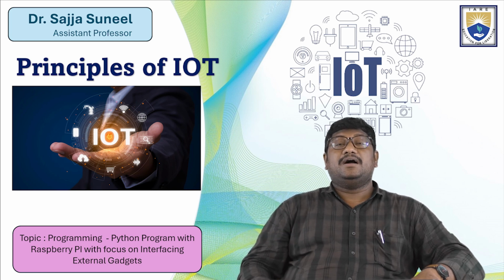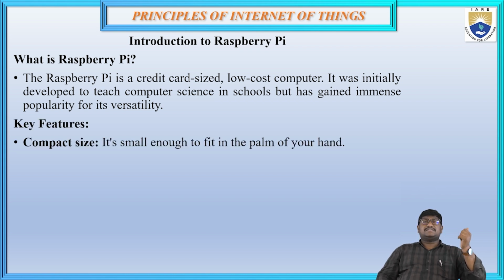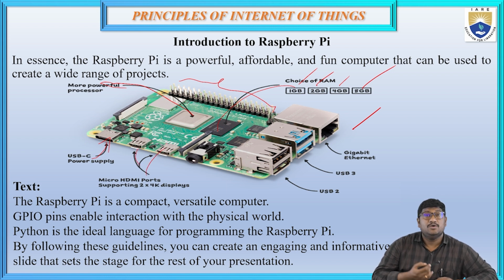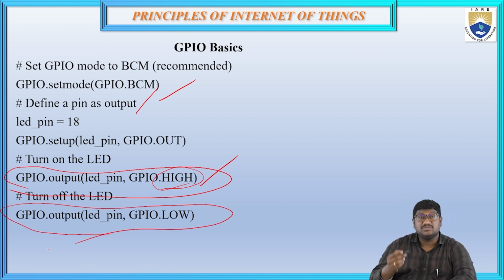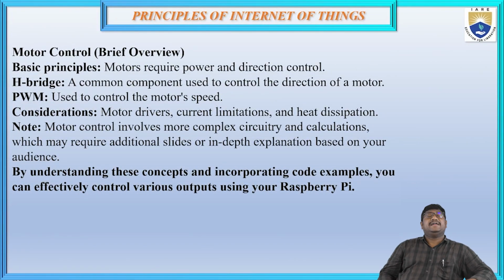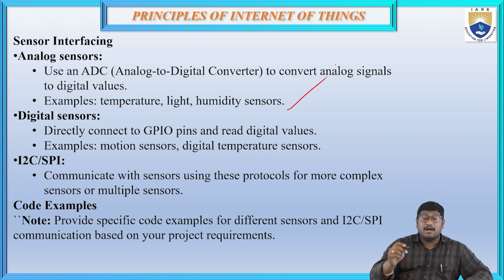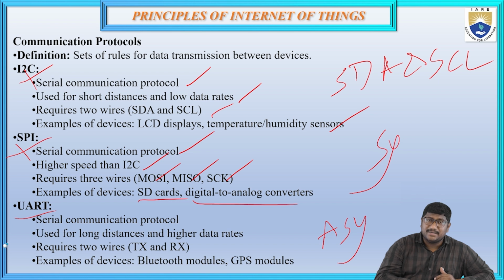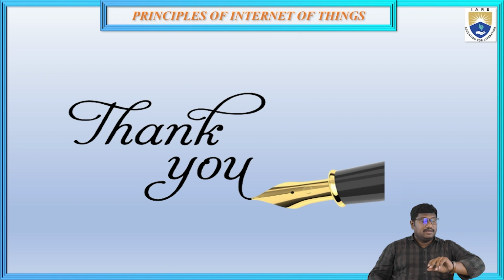Programming Python Program with Raspberry PI Interfacing External Gadgets by Dr. Sajja Suneel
Programming    Python Program with Raspberry PI  Interfacing External Gadgets  by Dr. Sajja Suneel  | IARE

Telangana, India.